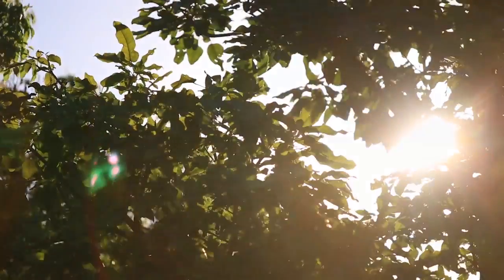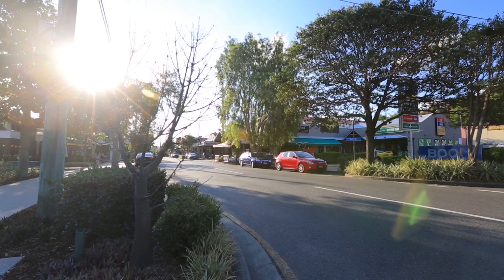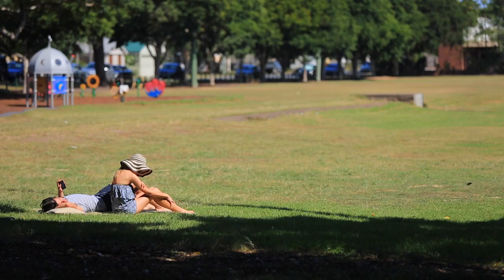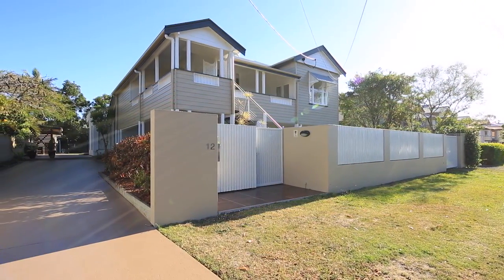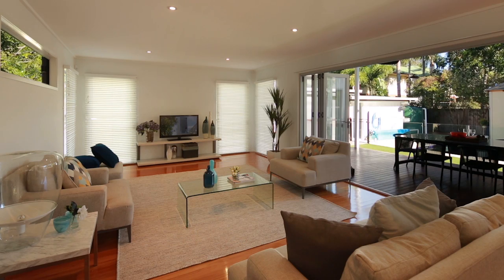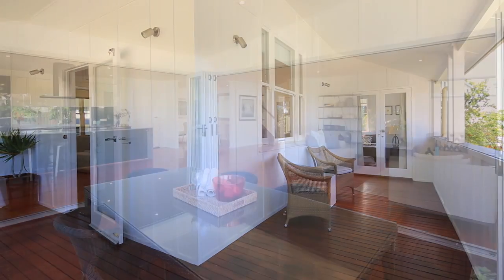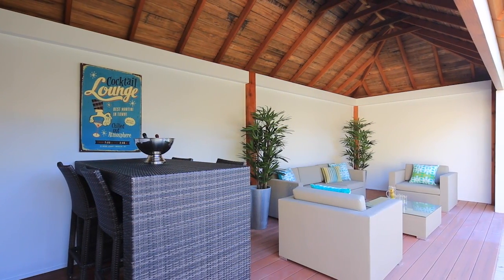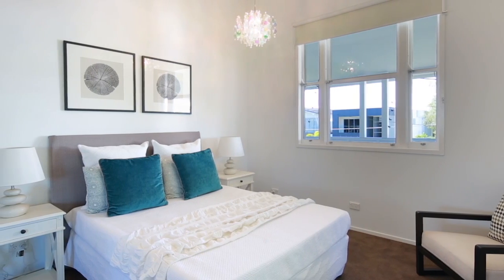12 Katoomba Avenue Hawthorne (4171)